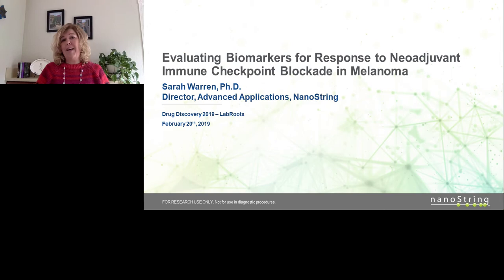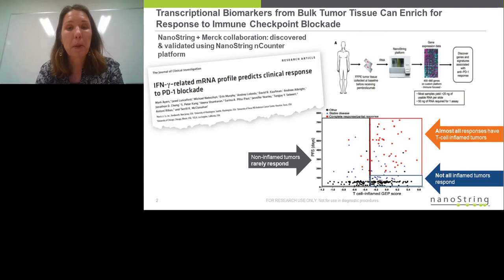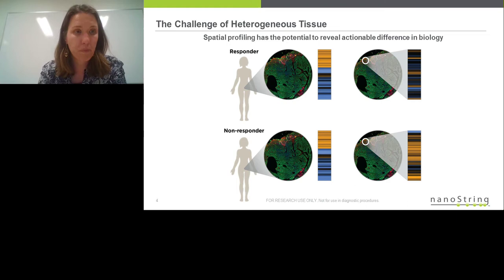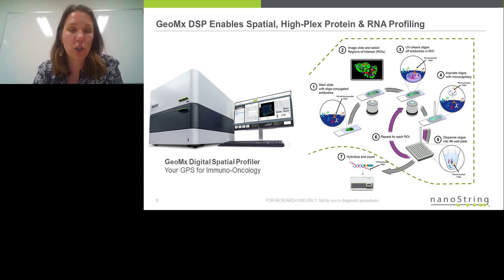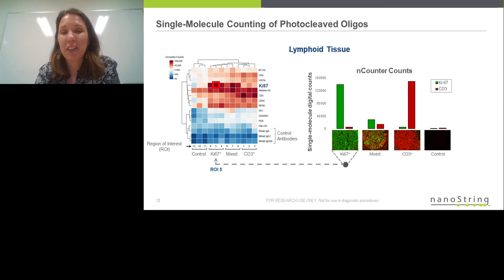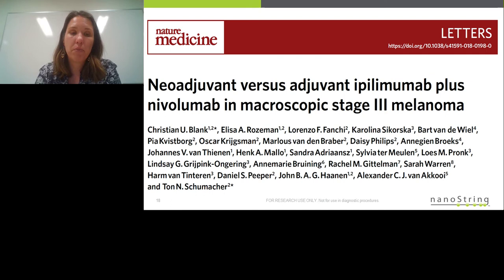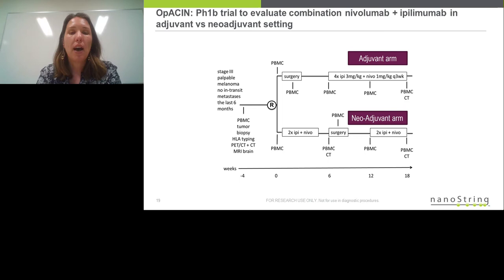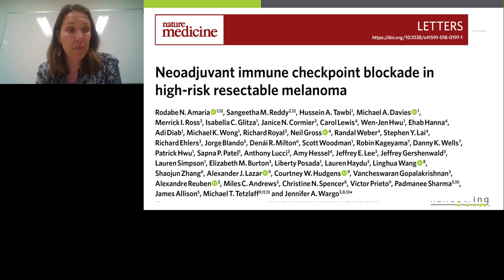Evaluating Biomarkers for Response to Neoadjuvant Immune Checkpoint Blockade..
Presented At:
LabRoots - Drug Discovery Virtual Event 2019

Presented By:
Sarah Warren, PhD - Director, Advanced Applications, NanoString

Speaker Biography:
Sarah Warren is the director of advanced applications at NanoString and leads the early immuno-oncology research program. Prior to joining NanoString, she founded and ran Oncofactor Corp, a biotech focused on discovery of novel immune checkpoint inhibitors and development of therapeutics to block their activity. She has a PhD in immunology from the University of Washington and undergraduate degrees in biochemistry and English from Iowa State University.

Webinar:
Evaluating Biomarkers for Response to Neoadjuvant Immune Checkpoint Blockade in Melanoma

Webinar Abstract:
Surgery is the first line of treatment for Stage III melanoma. Often adjuvant therapy is administered post-surgery, which can include weeks of radiation, chemotherapy, targeted drug therapy, or immunotherapy. Previous preclinical studies suggest that treatment with neoadjuvant immune checkpoint blockade may lead to increased survival compared to adjuvant treatment1. This webinar will cover recent data from parallel but independent clinical trials explored the efficacy of anti-PD-1 and/or anti-CLTA4 combination immunotherapy plus surgery in patients with early stage melanoma2,3.

Learning Objectives:
1. Gain an appreciation for how multiplexed spatial profiling via GeoMx can aid in tumor characterization
2. Understand how GeoMx profiling was used in the 2 studies presented to identify biomarkers of response to immunotherapy and complement other molecular profiling strategies

Earn PACE/CME Credits:
1. Make sure you’re a registered member of LabRoots
2. Watch the webinar on YouTube above or on the LabRoots